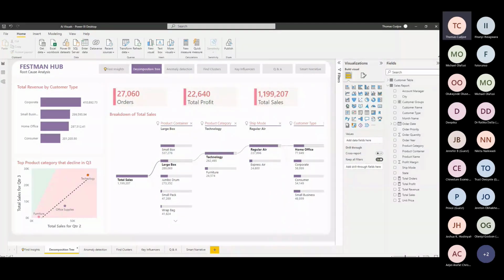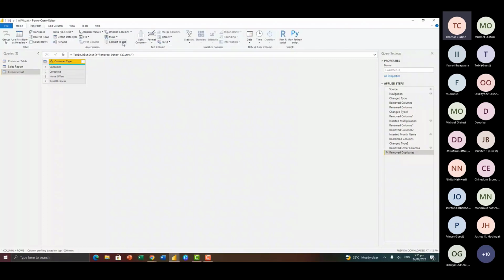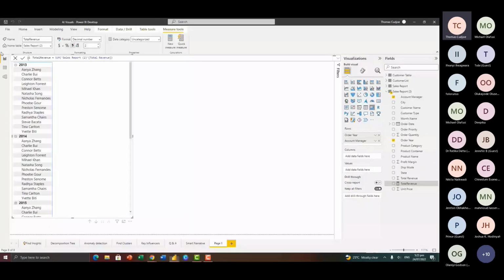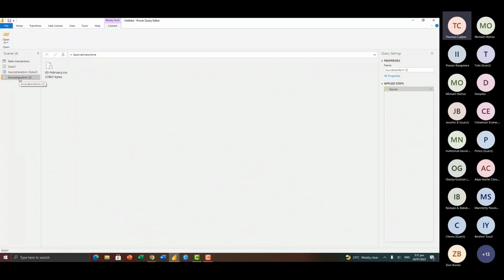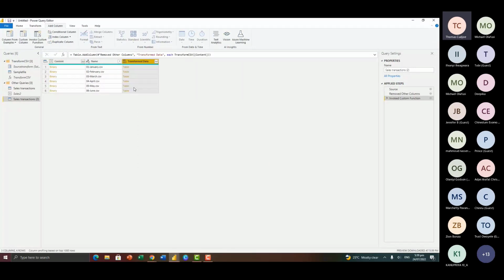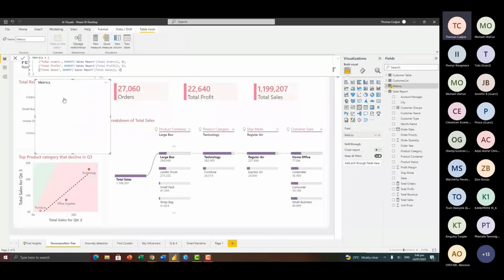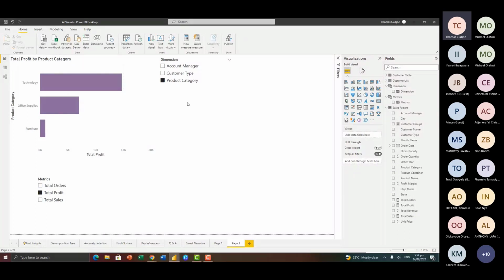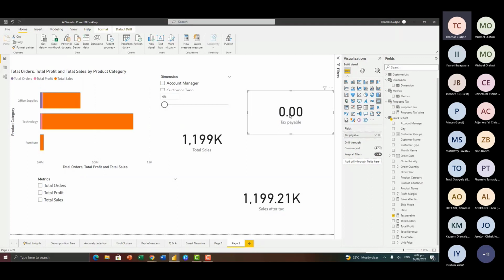Power BI Office Hour 97: Power BI Parameters | Thomas Festus Cudjoe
Details
Speaker: Thomas Festus Cudjoe, Microsoft MVP, Chartered Accountant(CIMA, ICAG), Microsoft Certified Trainer(MCT)

Agenda:

Power BI Parameters
Plenty Q&A
Profile:
Festus is a Microsoft Certified Power BI Analyst, a Google Certified Data analyst, a Chartered Accountant, and a Chartered Global Management Accountant with professional qualifications from the Institute of Chartered Accountants, Ghana(ICAG) and Chartered Institute of Management Accountants, UK (CIMA).

He is the Founder and the Lead Trainer at FestMan Learning Hub a Leading Edtech firm that provides premium Digital Skills Bootcamps in Data Science, Financial Modeling, and Data Analytics, UX Design, and Digital Marketing.
Over the past 5 years, Festus has trained 1500+ professionals in data analytics, financial modeling, modern Excel, and Power BI.
He is passionate about technology and loves sharing his experience with others.